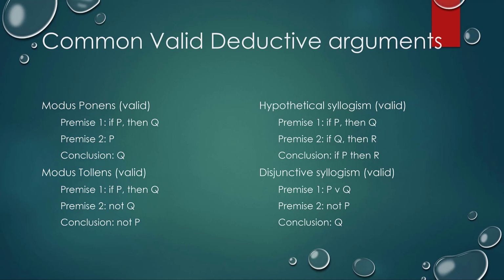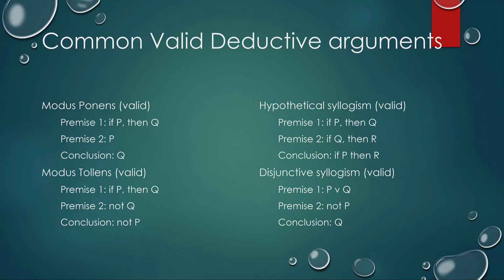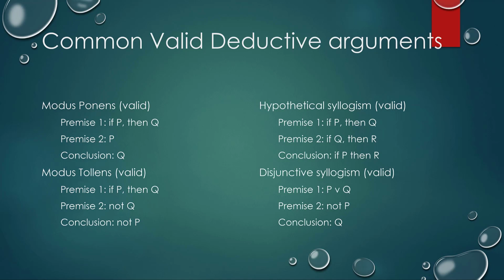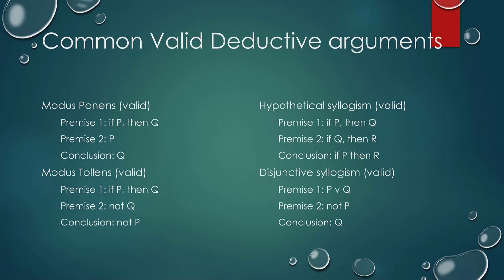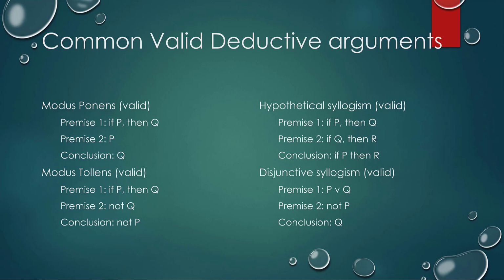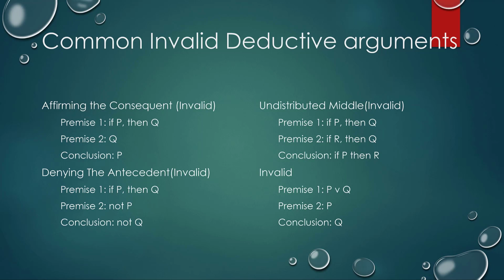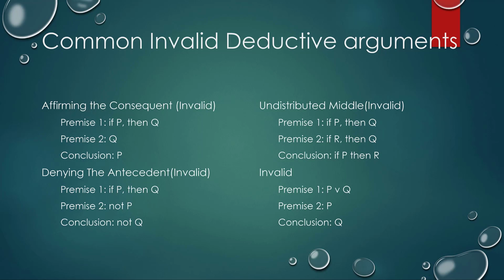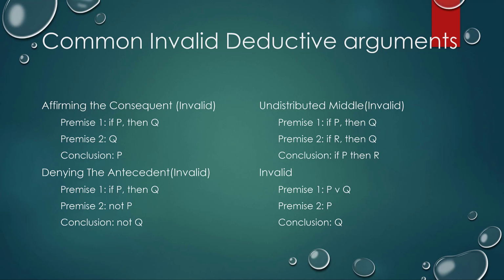Argument Basics 5 Examples of Deductive Arguments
Examples of four common valid deductive arguments and four common invalid deductive arguments.